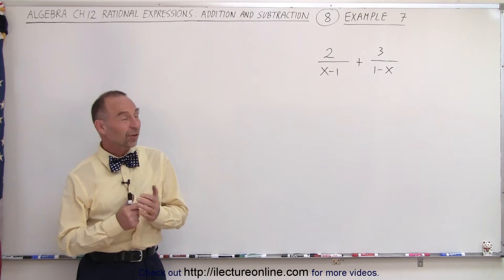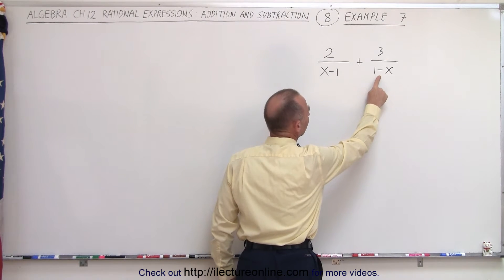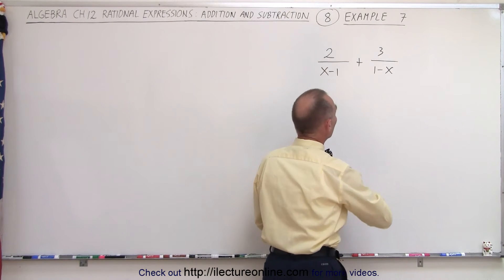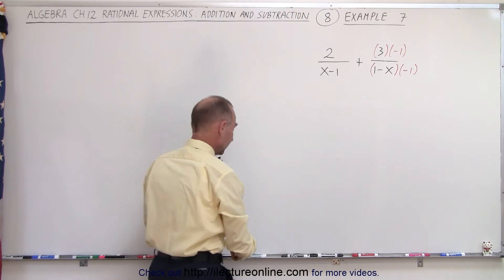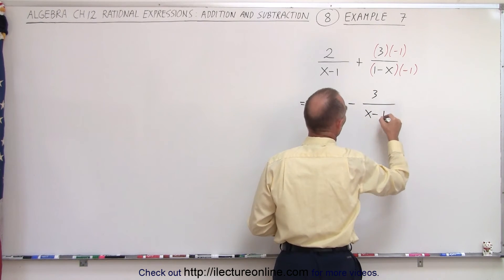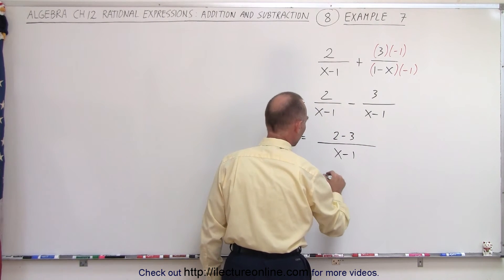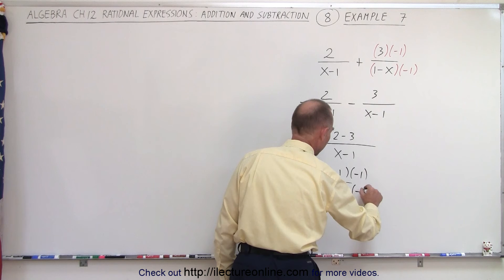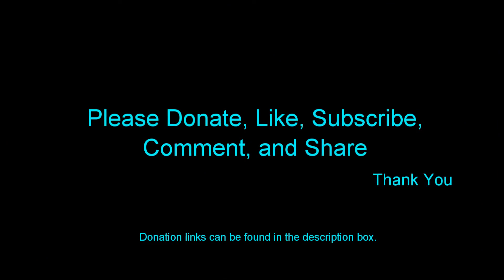Algebra - Ch. 12: Rational Expression: Addition and Subtraction (8 of 33) Example 7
We will solve the subtraction of rational expressions with different denominators. Example 7